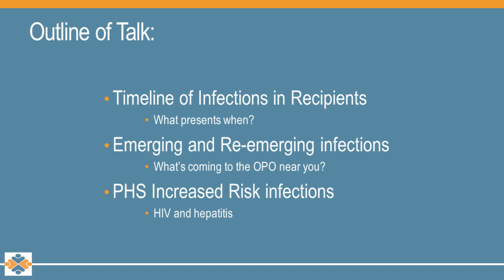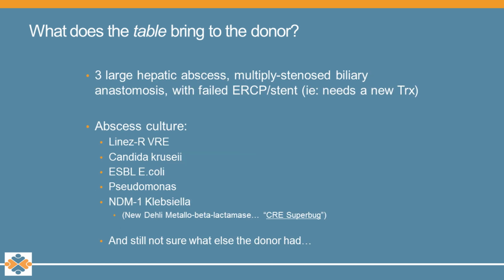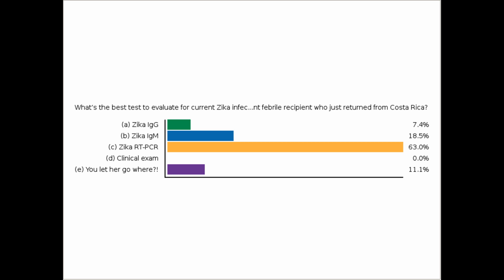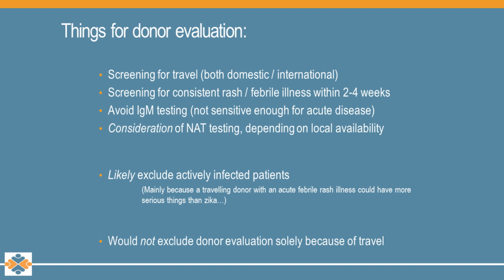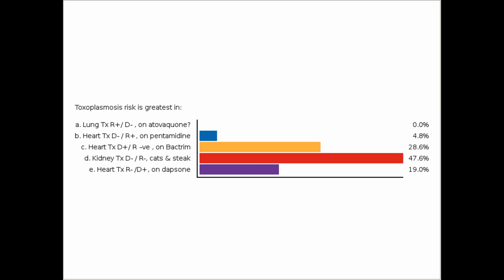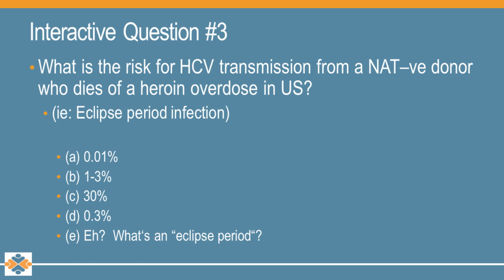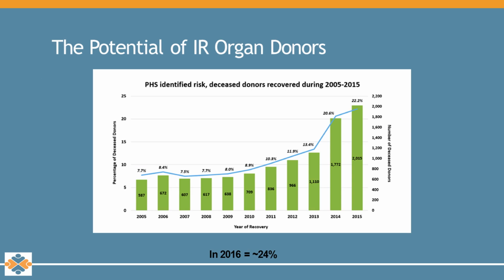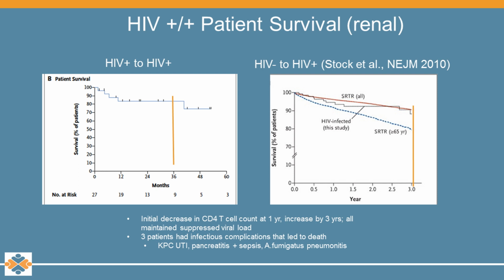What is that Bug? Current Infectious Diseases and their Risk to Transplantation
Zika, tuberculosis, chagas, histo, cocci, strongyloides, and many more infectious diseases: With new infections emerging every day, uncertainty rises in terms of how they might impact transplantation. Can an infected deceased donor donate and can these organs be used for transplantation? What can be treated, what should be avoided?  What impact might an infected organ have on graft and patient survival? During this webinar, a number of emerging regional infectious diseases of concern to the transplant community will be examined. - presented on Aug 22, 2017, by Dr. Cameron Wolfe